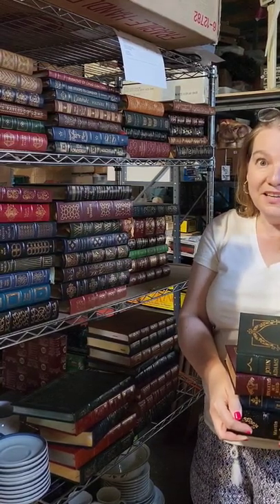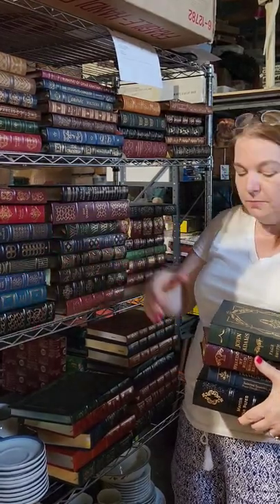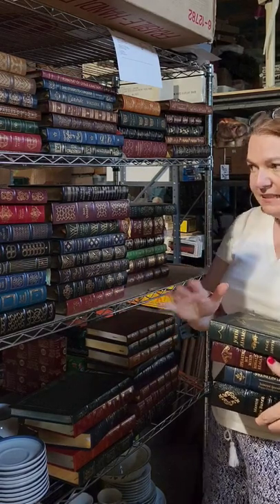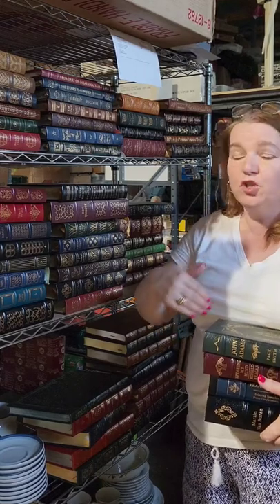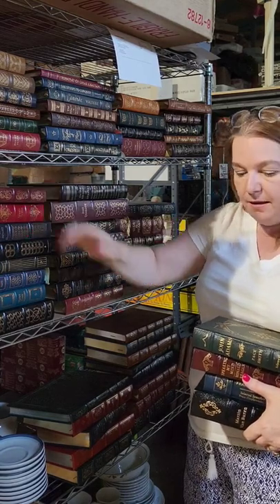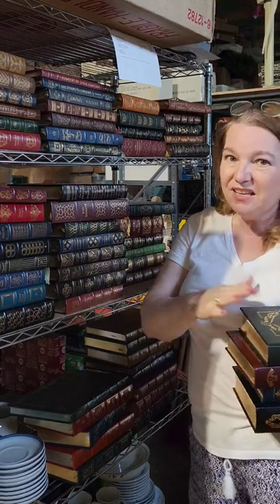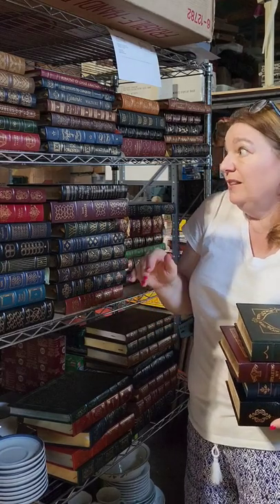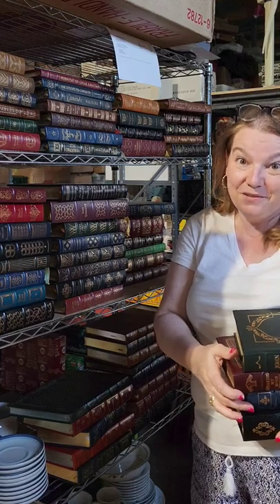BOLO Leather & Gold Hardcover Books! Multiple interests for buyers!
Watch this and learn.  I purchased these beautiful books by Easton Press featuring the top 100 best stories of all time & the presidential books.  These are very desirable.  Multiple interests as book collectors want them, Decorators look for them to decorate estates or offices,  people looking for specific books, and historians looking to learn.

Did you know I am on TikTok as well? Follow me @Surplus4businessllc

Trains Collectibles & More
Sports Cards, Video Games & More